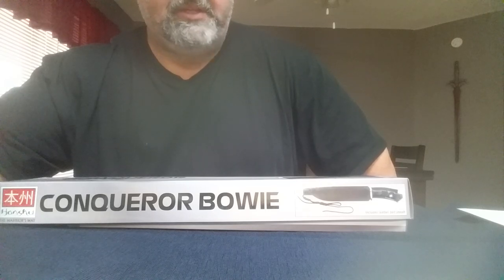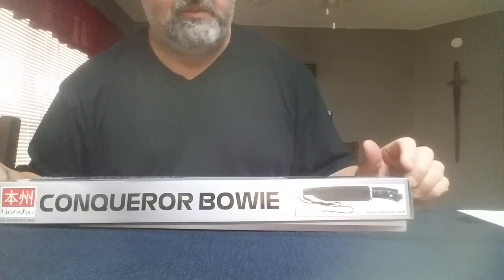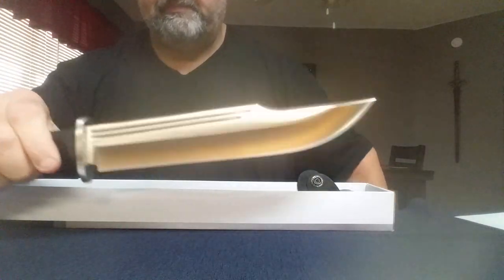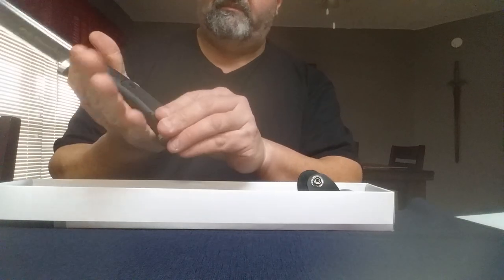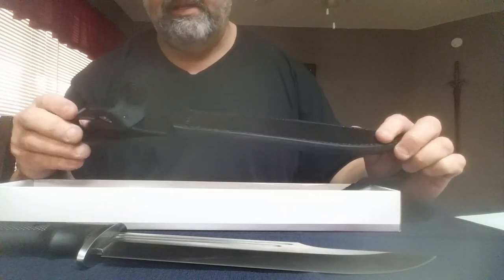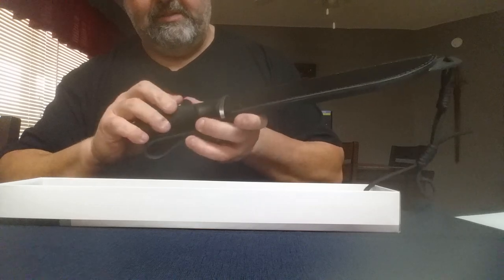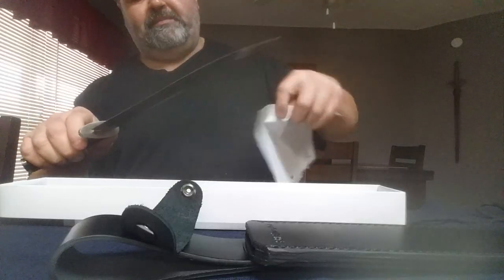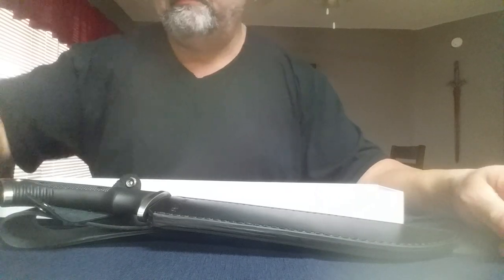Honshu Conquerer Bowie Review....short review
Review of the United Cutlery Honshu Conquerer Bowie Knife